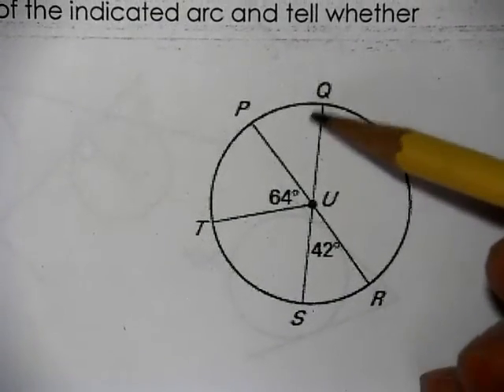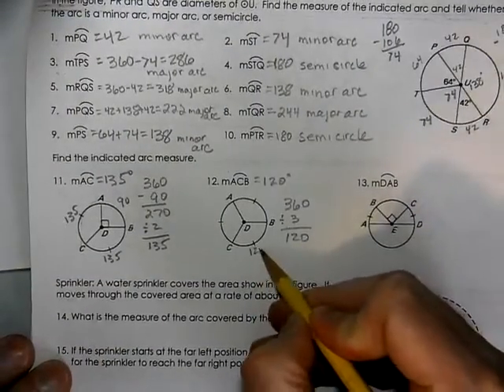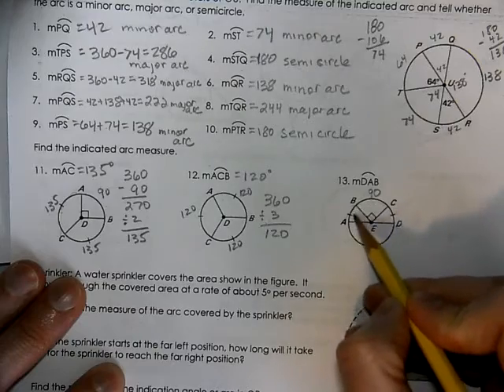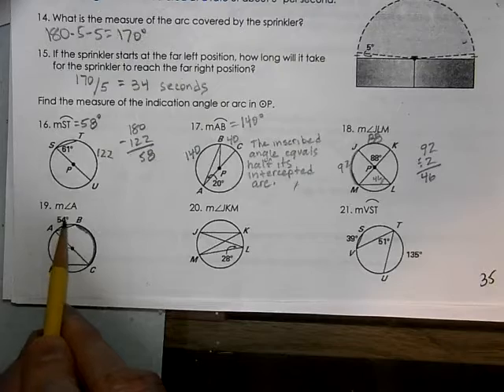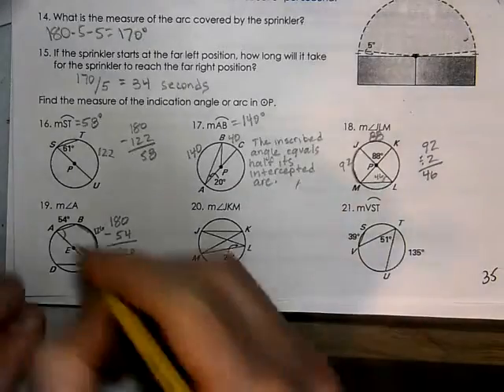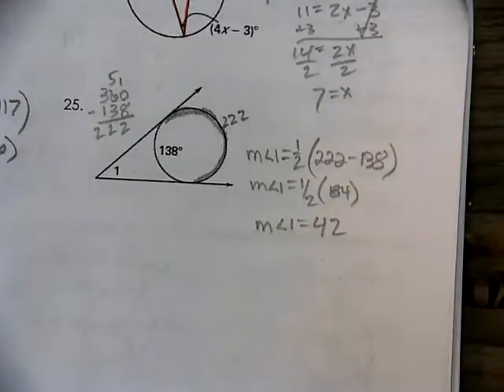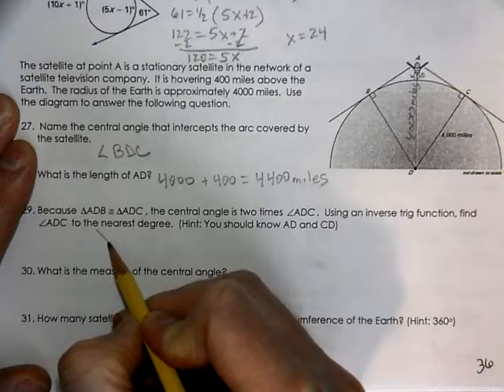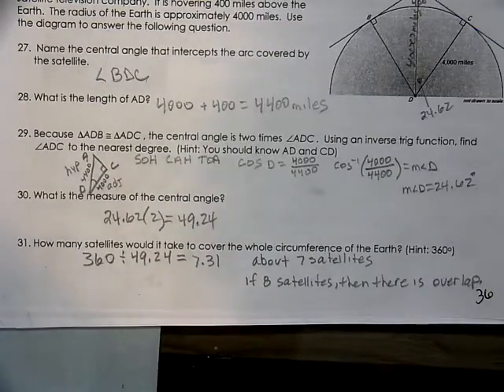Unit 8 Day 9 Worksheet Arcs and Angles